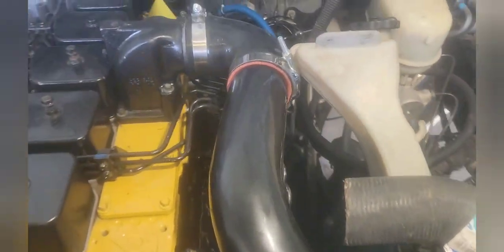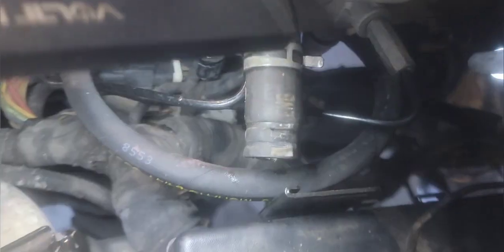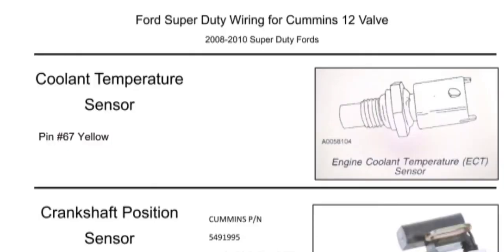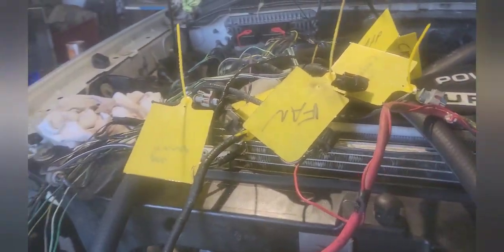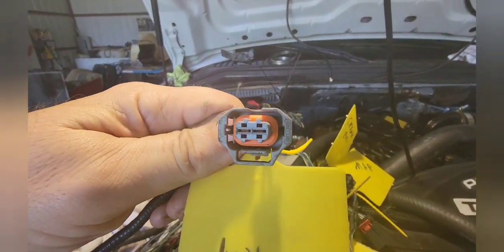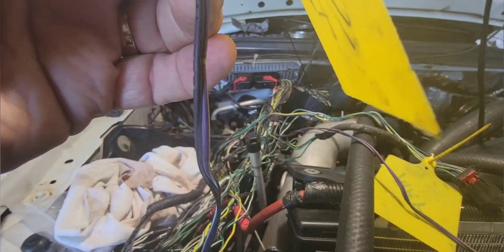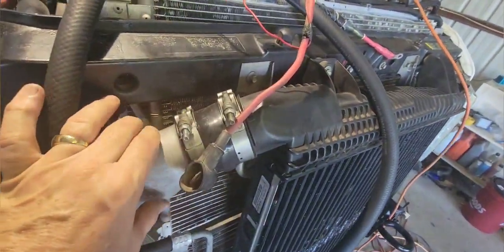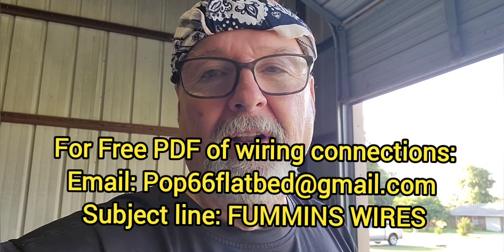Swapped 6.4 Ford Powerstroke For Cummins 5.9 12 Valve (Episode 16) Wiring and Connectivity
Subject Line: Fummins Wires

The most intimidating part of doing a swap like this is the Wiring.  When I started this project back in February,  the mechanical side of the Swap didn't seem too intimidating.  But, the first time I looked at that huge bundle of Wires running through that engine compartment, I was totally intimidated.

I started asking around on Facebook.  I emailed guys on YouTube. I went to Swap forums, all to ask how to wire this 12 Valve.

Though there were literally hundreds of documented successful swaps, NO ONE had the definitive document which plainly guided a gearhead through the process.

A month ago, on my Facebook Group (Ford/Chevy Swap Videos), I swore that if I worked this Wiring situation out, I would make the definitive PDF document and make it available.

Thanks to Randy Gillam (Facebook Fummins Group) for encouraging me to follow through the process. And now it is ready.  This video walks you through the Wiring of the Cummins 5.9 12 Valve swap.